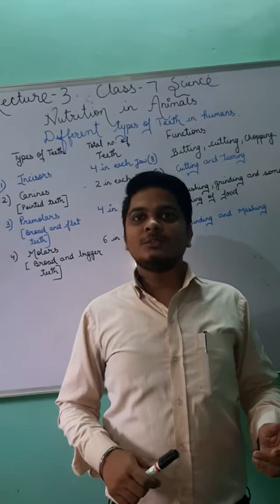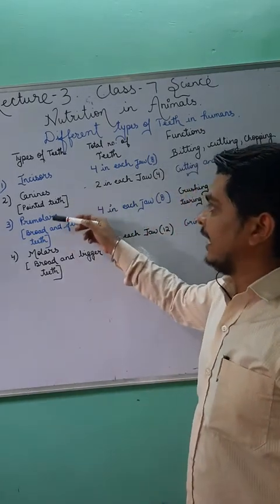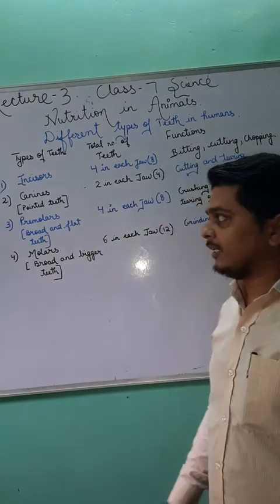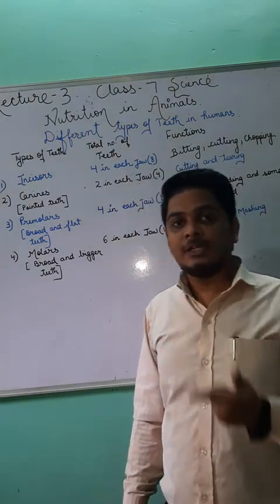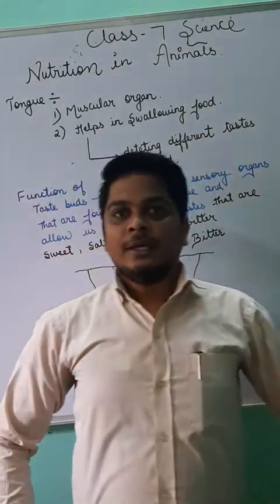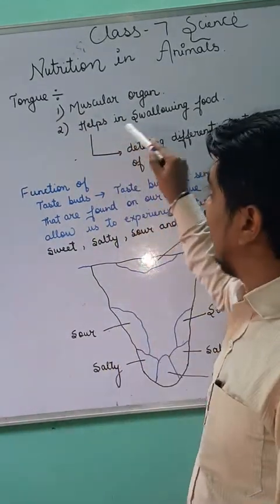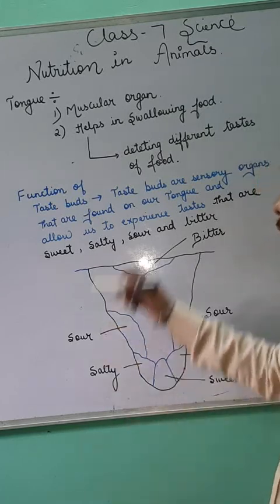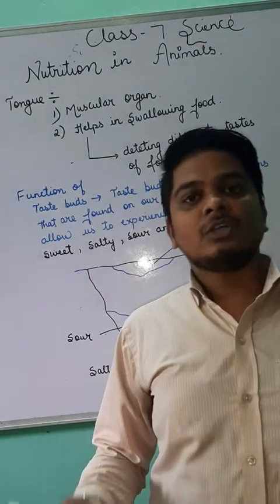Class 7 Science Chapter 2- Nutrition in Animal Part 4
CBSE, NCERT Class 7 Science Chapter 2-  Nutrition in Animal Part 4